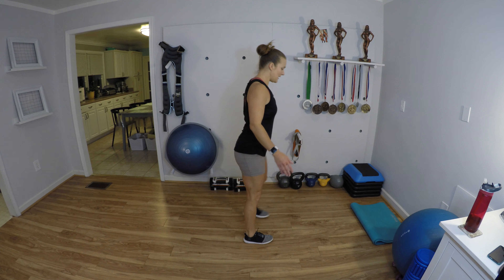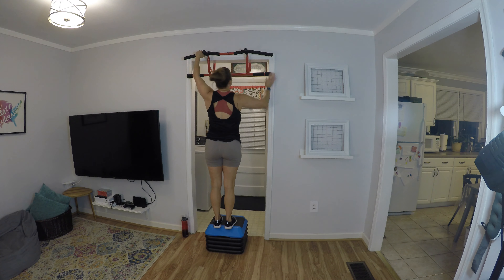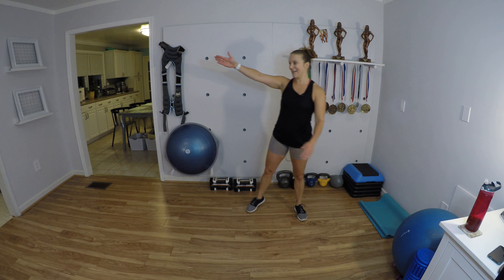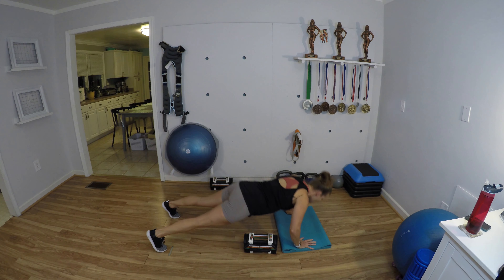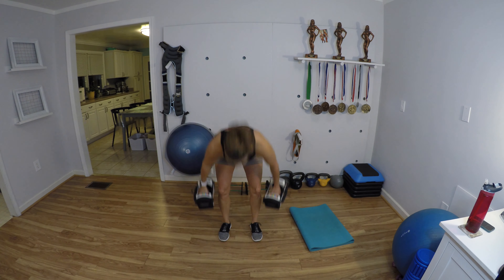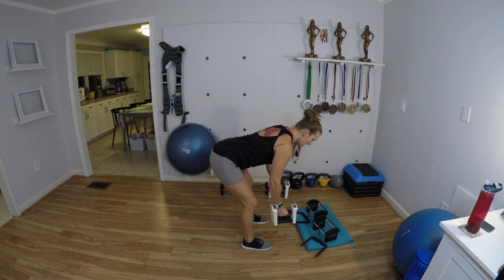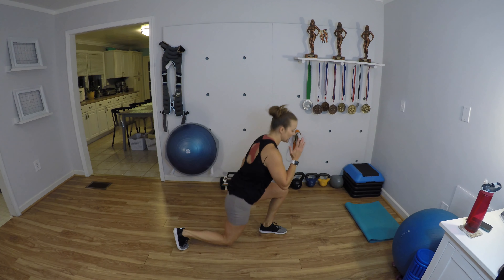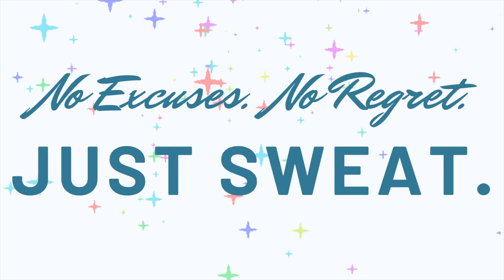Upper Body Shred ll The Month For Pear Shaped Women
Hello, Fit Friends. It is the last day of September, our Month For Pear Shaped Women. We are going to finish strong with this Upper Body Shred workout.

Let’s go!!

You will need:
… Mat
… Stool, bench or chair
… Pull-up bar (optional)
… Dumbbells

UPPER BODY SHRED WORKOUT:
… Eccentric Pull-ups
… Push-up Weight Drag & Plank Shoulder Taps
… TS: Hammer Curl, Triceps Kickback, Alternating Lateral Raise
… TS: Wide Curl, Triceps Extension, Rear Delt. Fly

METABOLIC CIRCUIT:
… Lunge Jumps
… Heisman Shuffle
… Burpee
… Speed Skater
… Hamstring Run
… Plank Run

COOL DOWN (3 min.)
Workout: “Rubber Ducky” by Slynk; “Pull Up Riddim” by Konrad OldMoney;  “Fine Line” by Geographer
Cool Down: “Fugitive Kind” by Devon Church